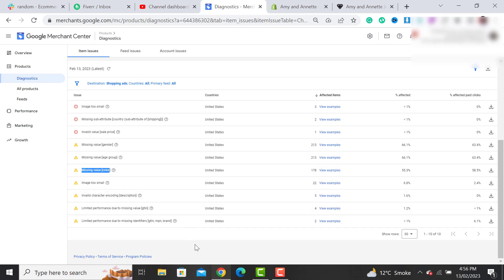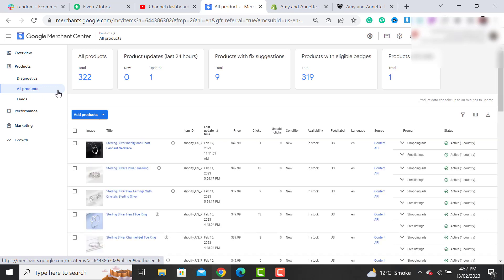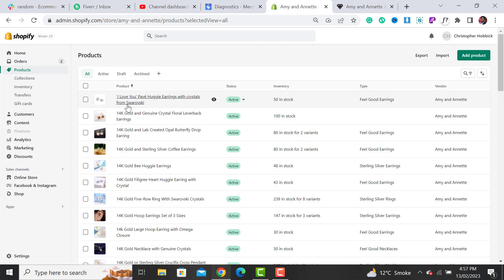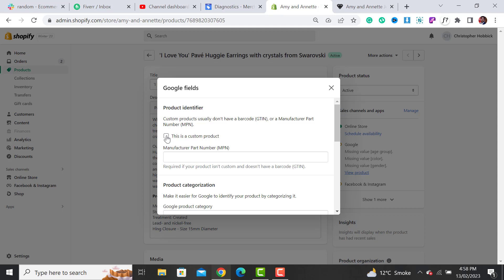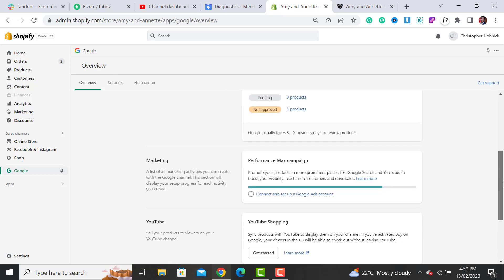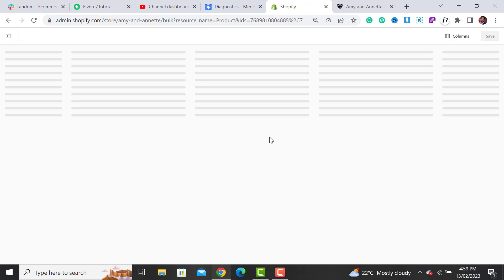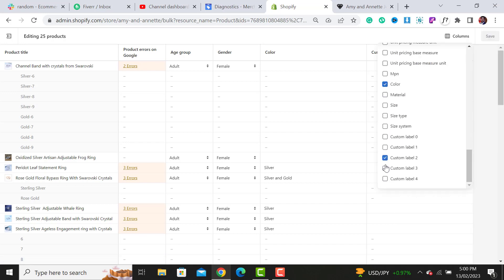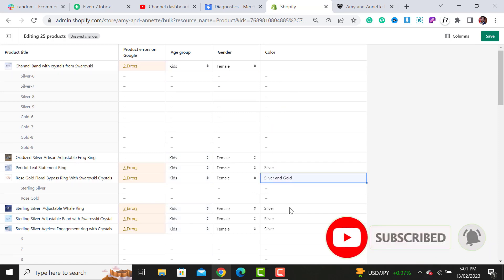Solve Google Shopping Feed Errors | Missing Value Size Color Gender Age Group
This video is all about fixing the common Google Shopping Feed Error "Missing value: size, color, gender, the age group". This issue is prevalent among Shopify stores and it can affect your product visibility on Google's Merchant Center. In this tutorial, you will learn how to resolve the error and ensure that your products appear correctly on Google Shopping. We will cover step-by-step instructions on updating your product information and ensure that all the required fields are filled in, including size, color, gender, and age group.

With this information, you can be sure that your products will show up accurately on Google Shopping and attract more customers. So, let's get started!

To fix the "Missing value: size, color, gender, age group" error in Google Shopping Feed, you can follow these steps:

Log in to your Shopify store and go to the Products section.

Find the product that is generating the error and click on it to edit its details.

Make sure that all the required fields, including size, color, gender, and age group, are filled in. If any of these fields are missing, add the appropriate information.

Save your changes and repeat the process for any other products generating the same error.

Go to your Google Merchant Center account and resubmit your feed. The error should now be resolved.

If the error persists, double-check your product information to make sure that it is complete and accurate.

If the issue still exists, reach out to the Google Merchant Center support team for further assistance.

It is important to make sure that all required fields are filled in to ensure that your products are appearing correctly on Google Shopping. By following these steps, you can resolve the "Missing value: size, color, gender, age group" error and optimize your products for better visibility on Google Shopping.